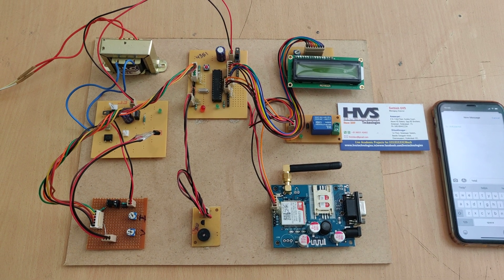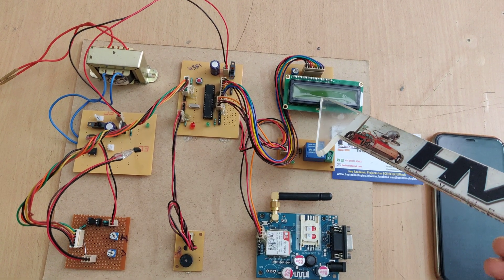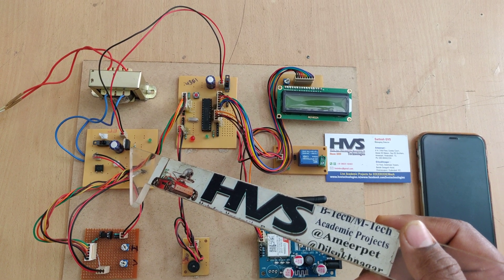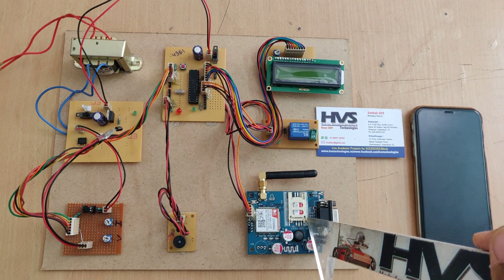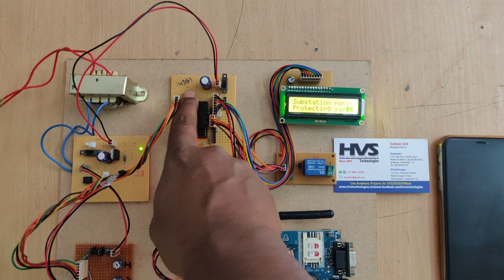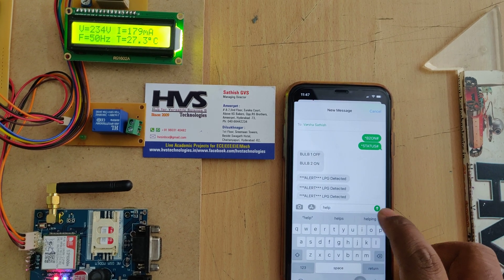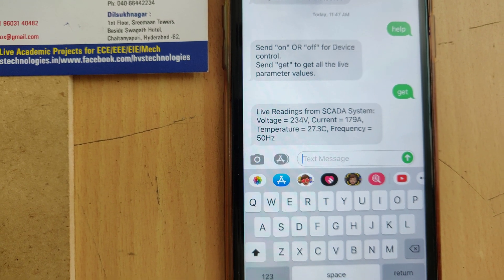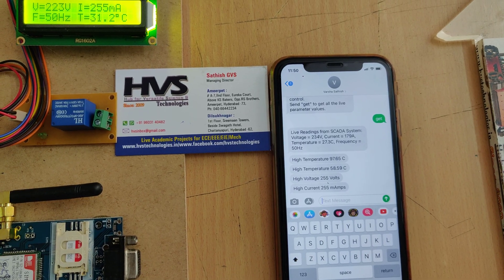GSM based embedded web server for substation monitoring and controlling